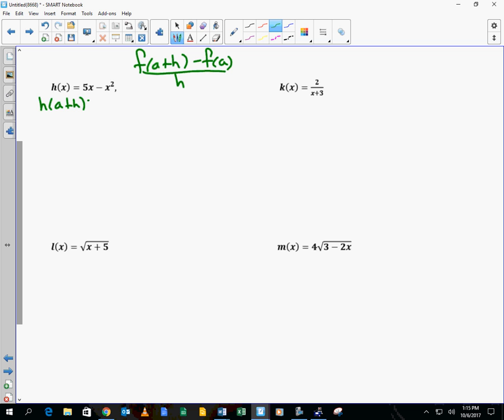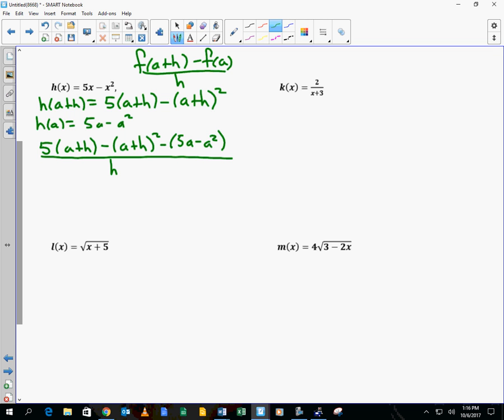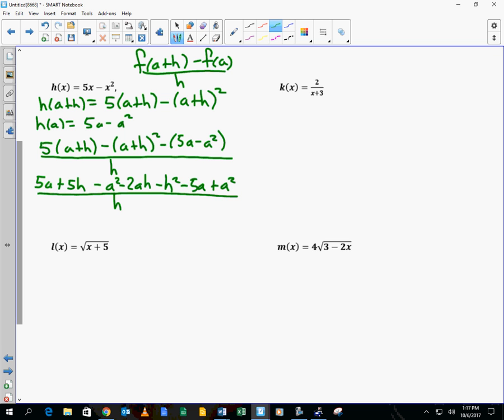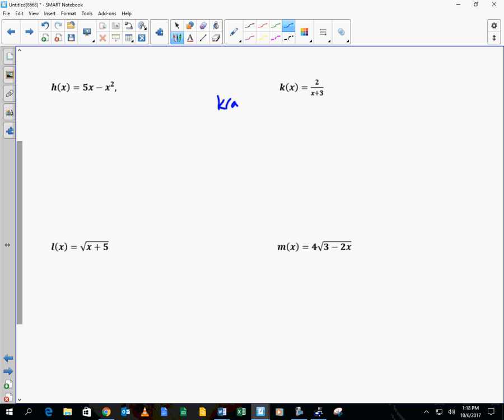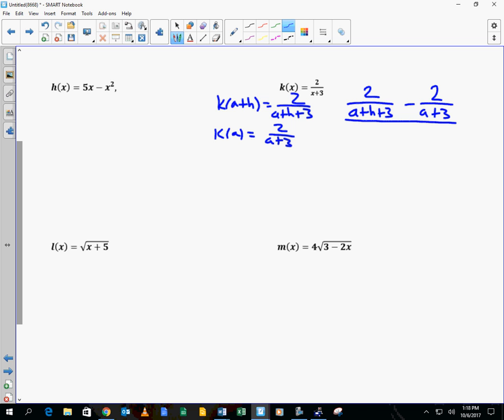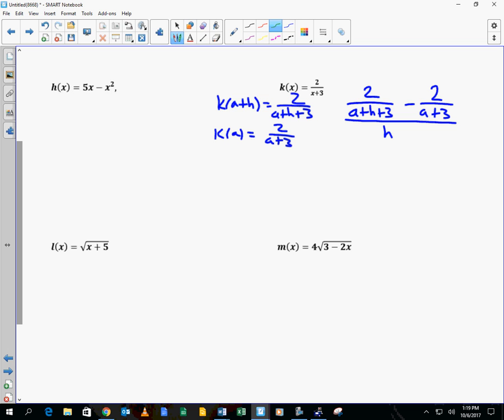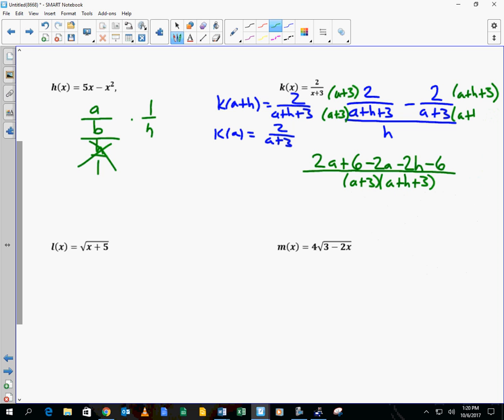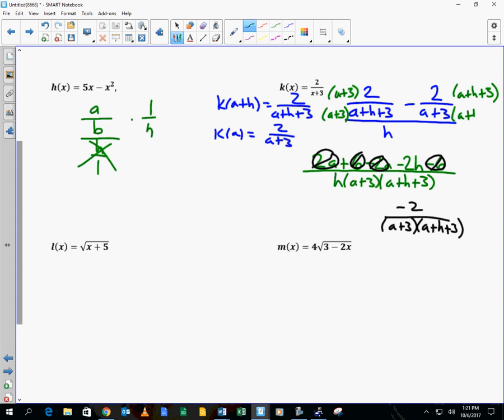College Algebra Unit 2 1 Notes Formal Definition of Rate of Change Day 1 2017